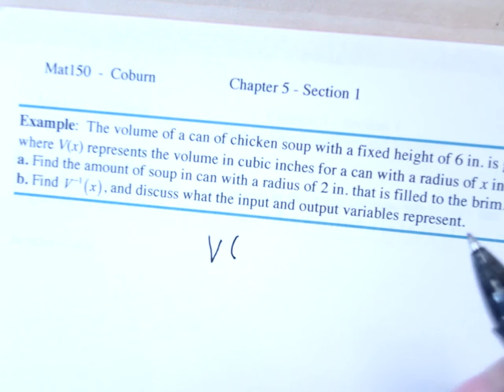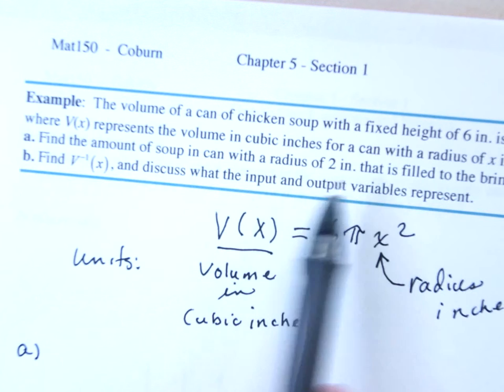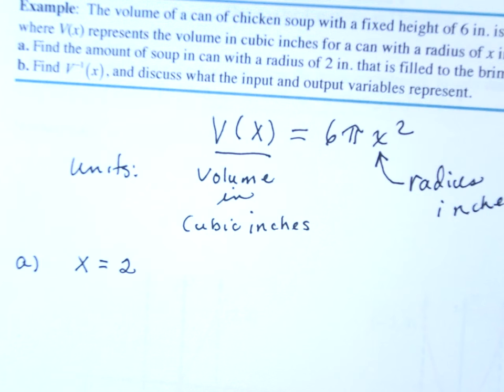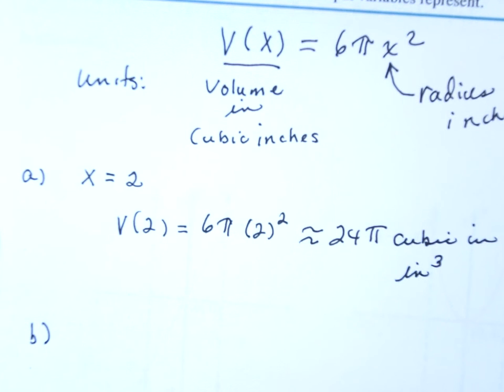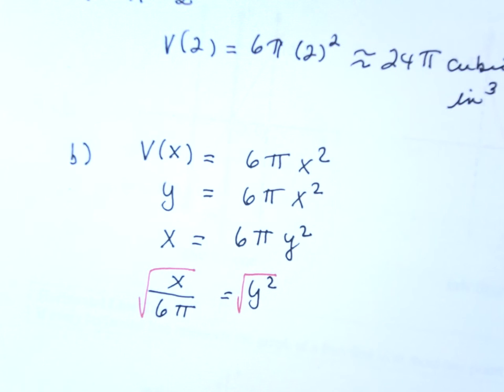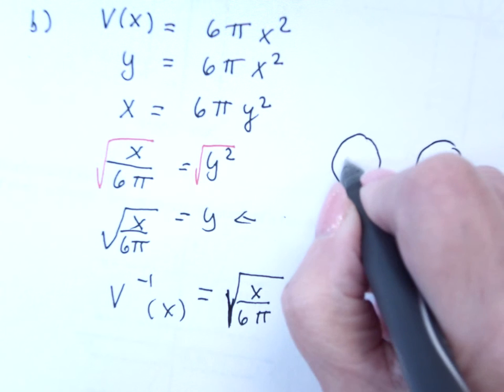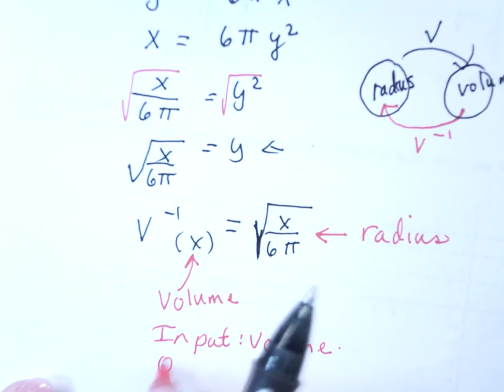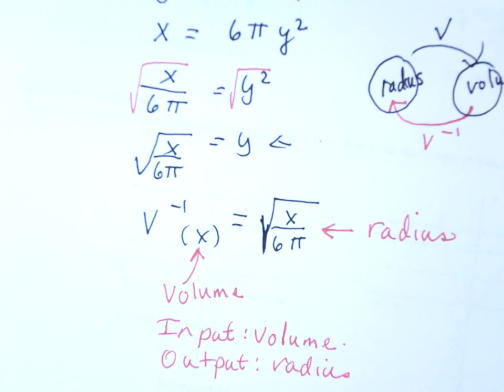150c 5 1 pg 8 sp19